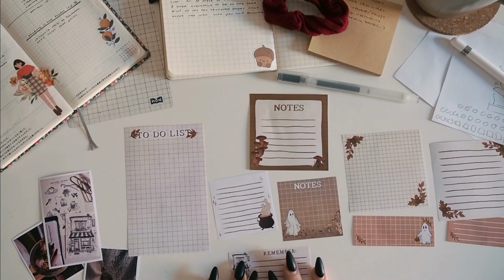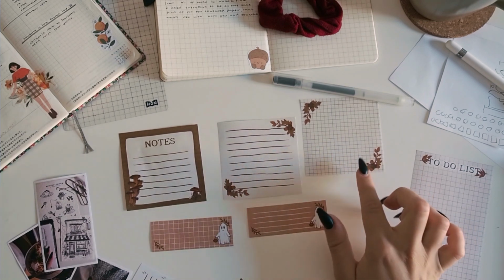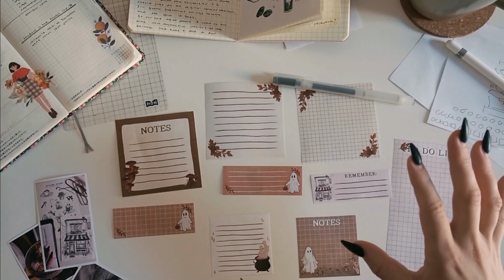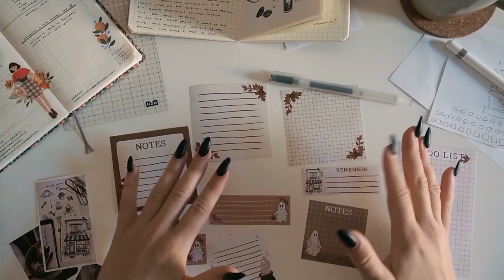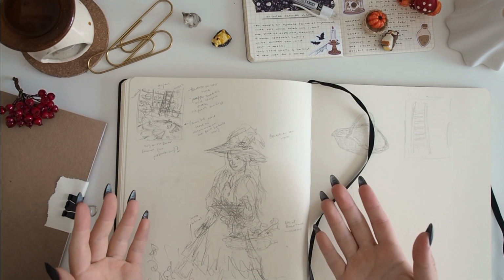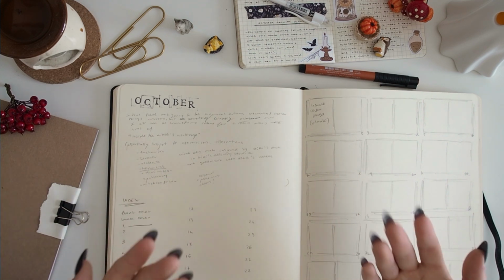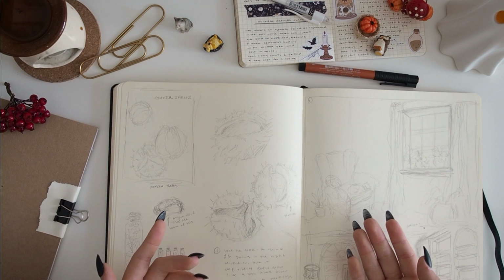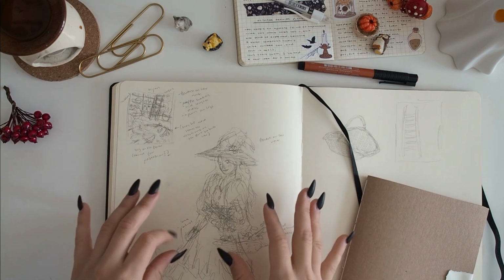designing memo notes, crafts fair, inktober plans🖋️moments in the studio | ep. 38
hi! I hope your week is going well

I have another long video this time before I start uni and I probably get back to shorter ones, with some memo notes designs (hoping to make the stationery set available very soon!) and some inktober plans and prep!

Wish you a lovely week,

Sara